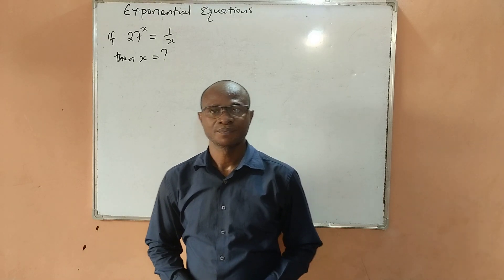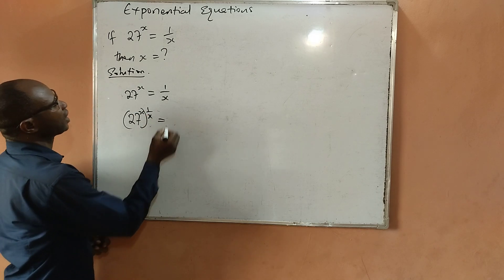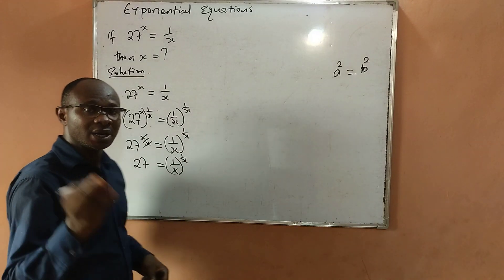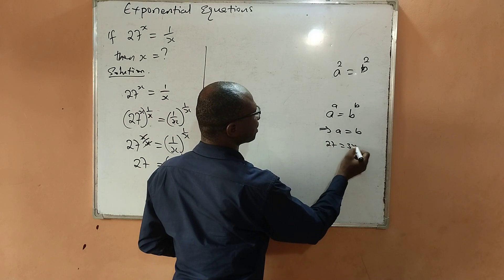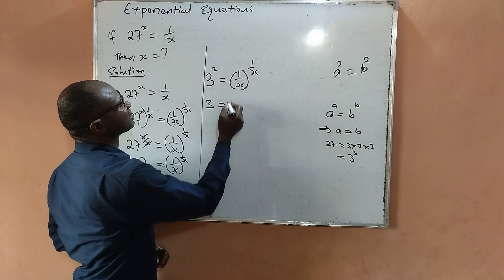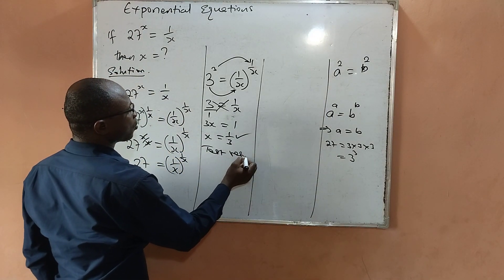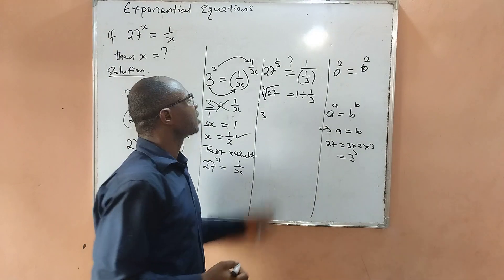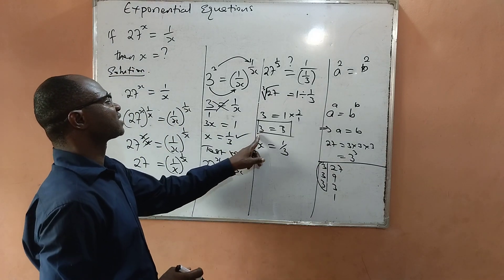How To Simply This Exponential Equation 27^x = (1/X)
Watch How To Simply This Exponential Equation 27^x = (1/X), then find x

Thanks❤️